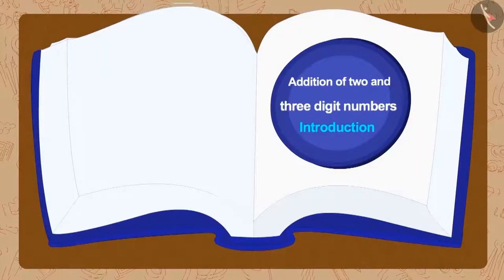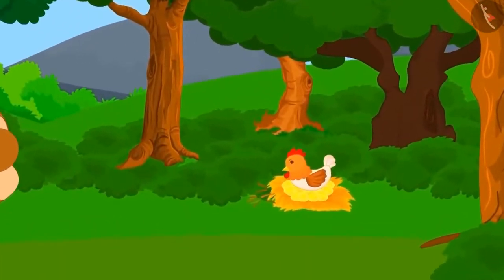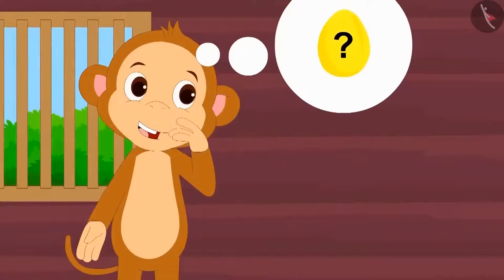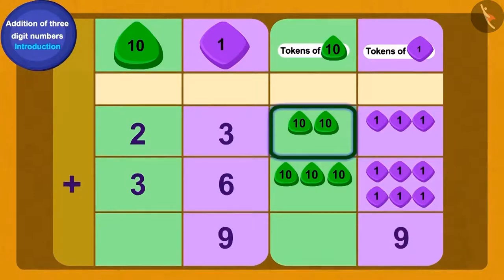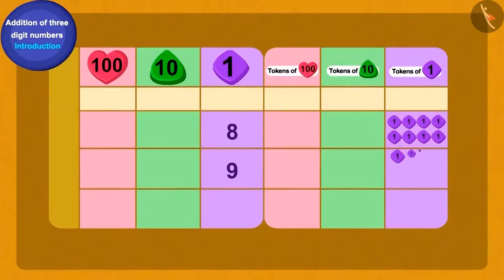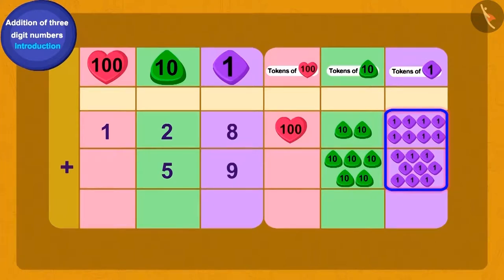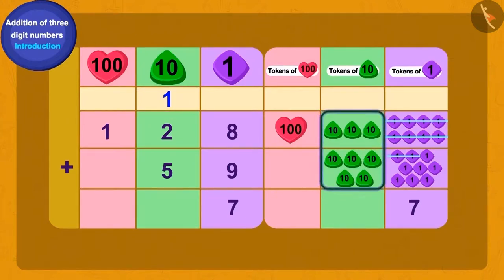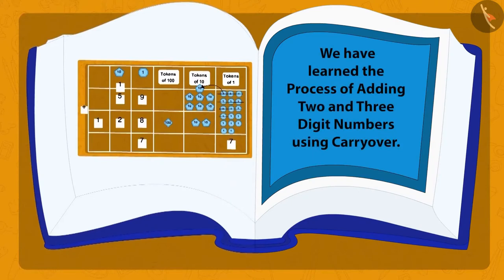Vertical addition of 2 and 3 digit numbers | Part 1/3 | English | Class 3